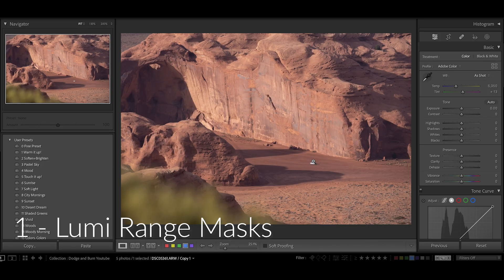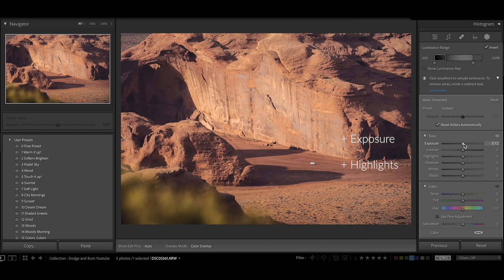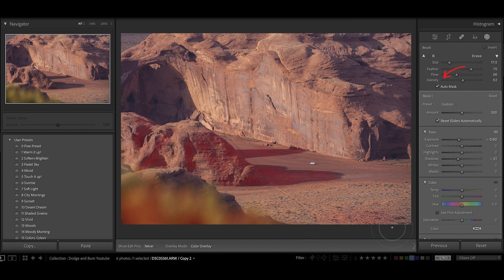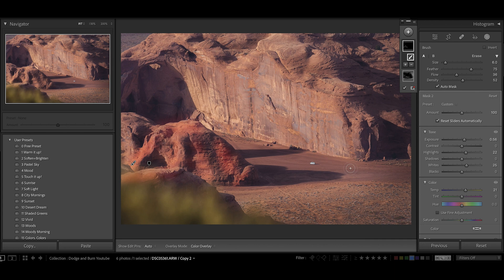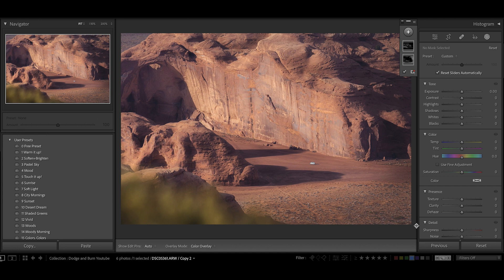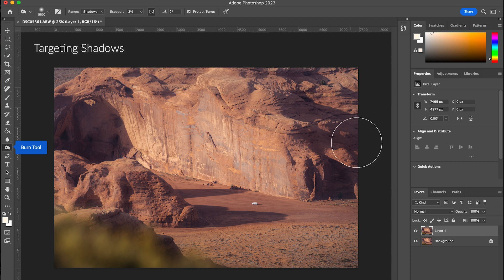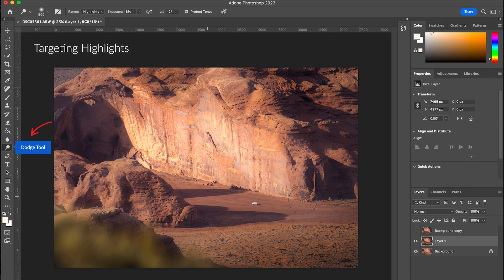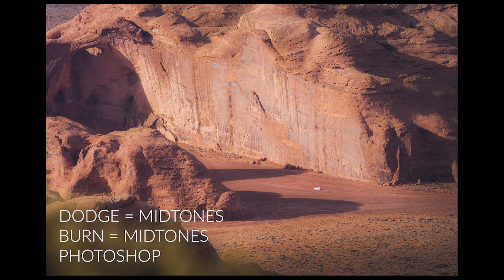Dodge and Burn Editing Techniques - 3 ways to instantly improve your editing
3 dodge and burn editing techniques in Lightroom and Photoshop. These easy techniques will elevate your photo editing to an entirely new level. I've tried every technique under the sun and these 3 methods have been my go to for years. See which technique works best for you!

I quit my 6 figure job to pursue my passion in photography. Since teaching has always been another passion for me, I made it one of my goals to spread my knowledge to others looking to grow their photography skills as well.  I hope you'll join me on my channel!

▹ MY MAIN CAMERA
▹ MID LEVEL CAMERA OPTION
▹ STARTER CAMERA OPTION
▹ MY MOST USED LENS
▹ BEST WIDE ANGLE LENSES
▹ BEST ZOOM LENSES
▹ BEST AFFORDABLE TRAVEL LENS
▹ ND FILTERS
▹ MINI MICROPHONE
▹ LENS CLEANING KIT
▹ TRAVEL SSD
▹ NAS SET UP:
▹ NAS DISKSTATION
▹ INTERNAL HD
▹ SURGE PROTECTOR
▹ LITE CAMERA BAG
▹ TRAVEL TRIPOD
▹ MORE AFFORDABLE TRIPOD
▹ BEST SD CARD
▹ MICRO SD CARD

▹ WOMEN’S BACKPACKING BACKPACK
▹ MEN’S BACKPACKING BACKPACK
▹ WOMEN’S TRAVEL BACKPACK
▹ MEN’S TRAVEL BACKPACK
▹ BACKPACKING TENT
▹ SLEEPING PAD
▹ SLEEPING BAG
▹ MINI STOVE

➤ABOUT ME:
Hey there :) My name is Paige Tingey and I'm a professional Travel and Landscape photographer. I found my passion for photography after years of working in Tech out of San Francisco. I recently quit my 6 figure job to pursue my passion in photography. Since teaching has always been another passion for me, I made it one of my goals to spread my knowledge to others looking to grow their photography skills as well.  I hope you'll join me on my channel!